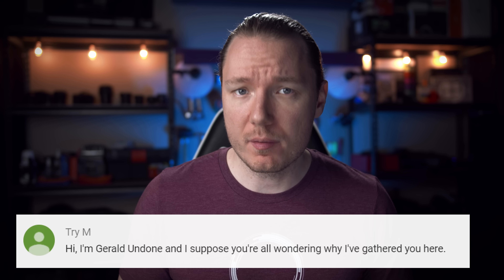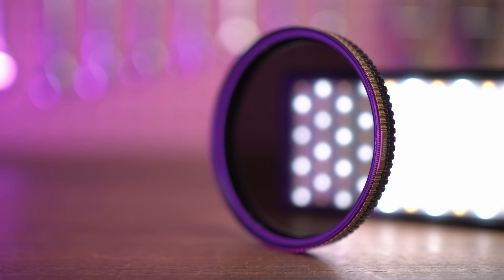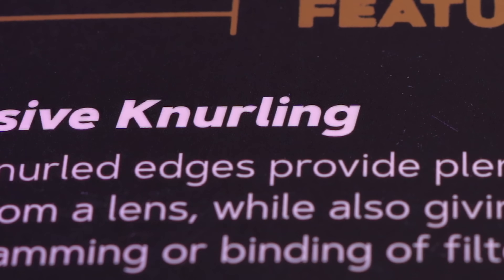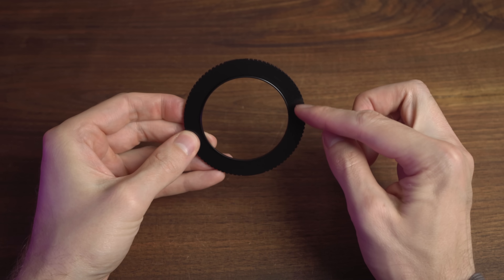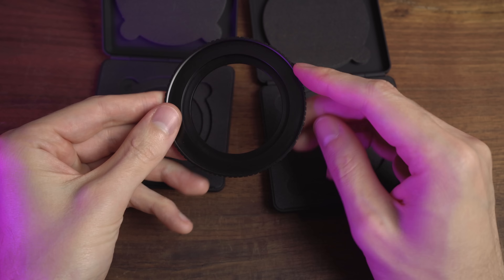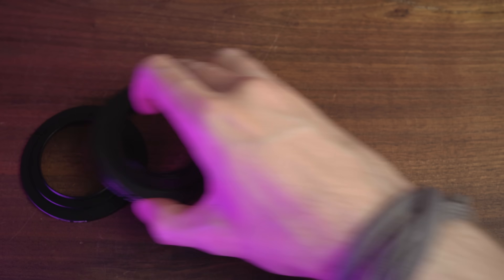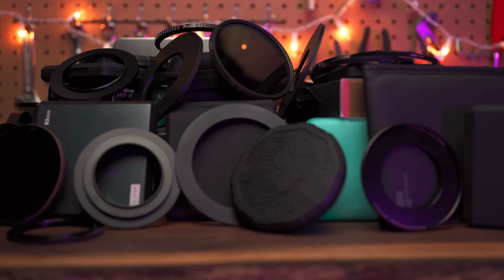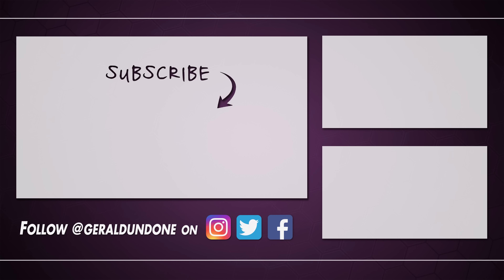Nerd Facts on Step-Up Rings, PolarPro, ND/PL Filters, & Knurling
Comparison of filter step-up rings from PolarPro, Breakthrough Photography, & Fotodiox; a review of PolarPro's ND/PL Filters; & a closer look at knurling usage in design.

🛒 PolarPro Step-Up Rings
🛒 PolarPro ND16/PL Filter
🛒 Breakthrough Step-Up Rings
🛒 Fotodiox Step-Up Rings